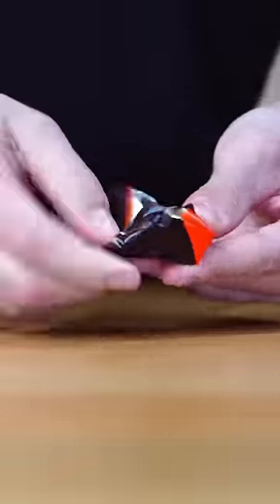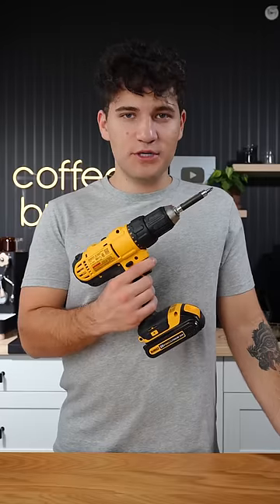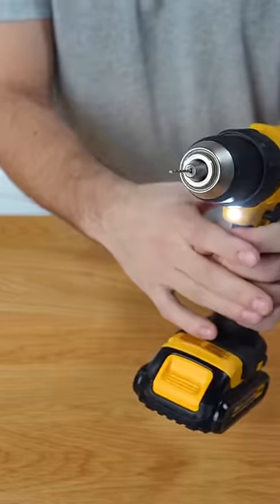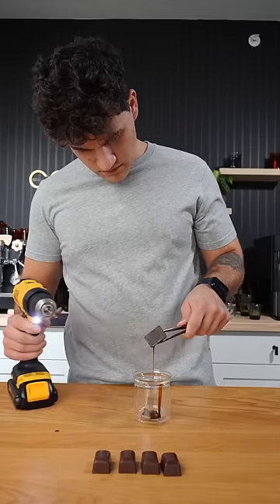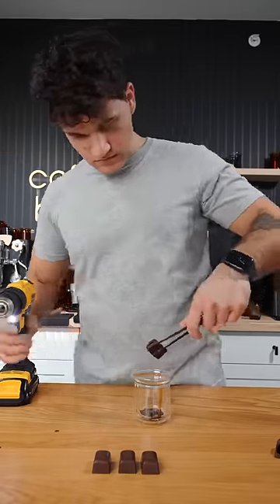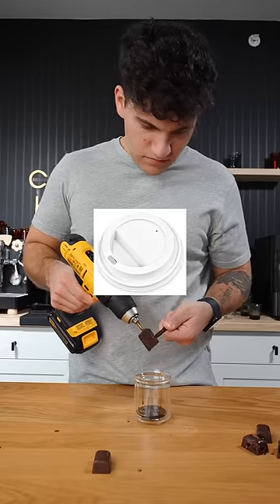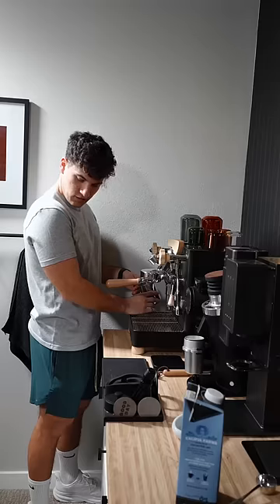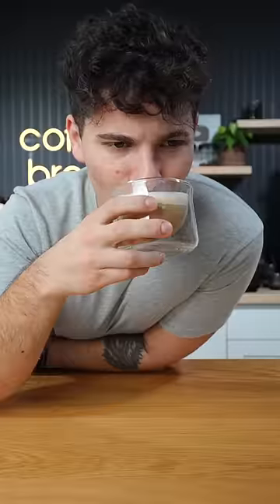Making a latte using pocket coffee